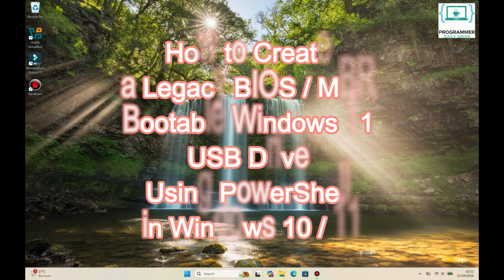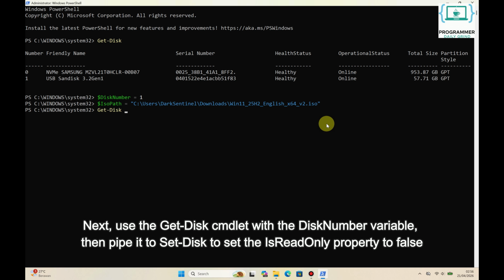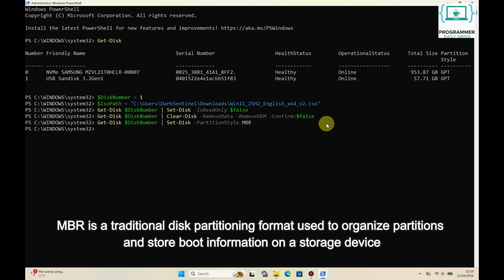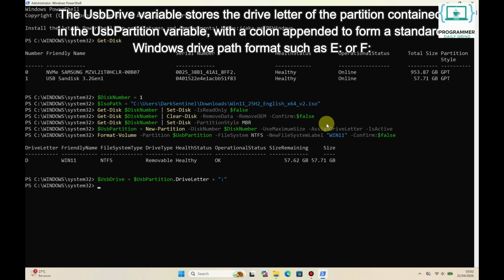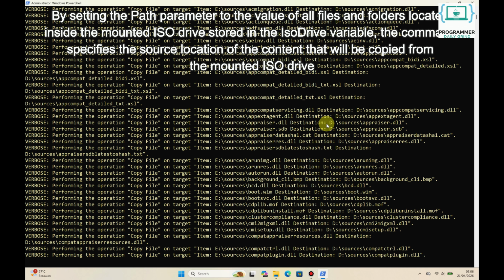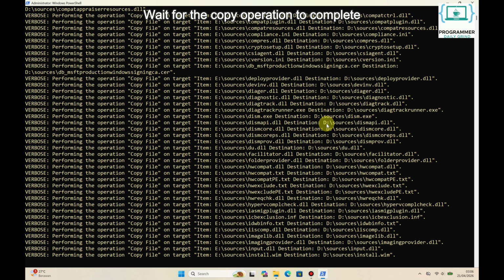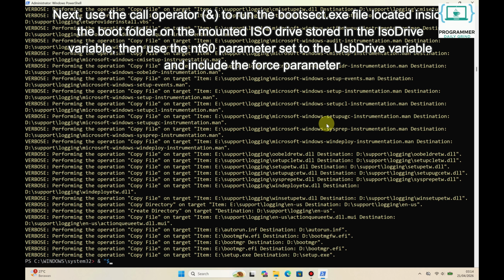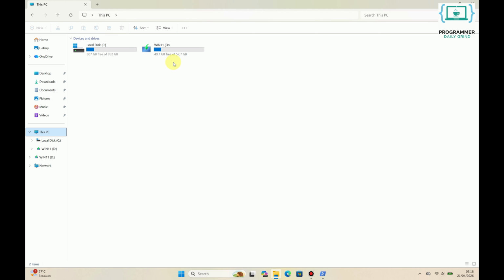How to Create a Legacy BIOS/MBR Bootable Windows 11 USB Drive Using PowerShell in Windows 10/11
In this video, I’ll show you step-by-step how to create a Legacy BIOS bootable Windows 11 MBR USB drive using PowerShell in Windows 11 without using any third-party software. This method is designed for older systems that use traditional Legacy BIOS boot mode instead of modern UEFI firmware.

We’ll go through the complete process of preparing the USB drive, configuring it with the Master Boot Record (MBR) partition style, creating and formatting the bootable partition, mounting the Windows 11 ISO file, and copying all required installation files to the USB drive.

This tutorial is ideal for users who want to better understand the manual Windows USB creation process, create installation media for older BIOS-based computers, or learn how Windows deployment tools work directly from the command line.